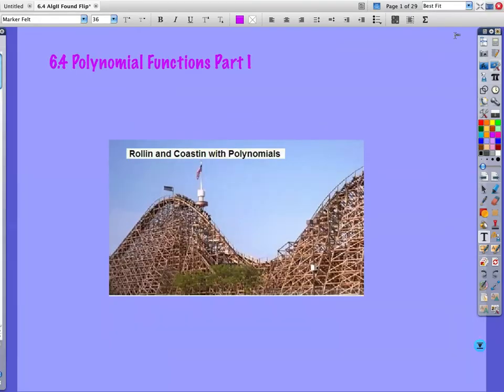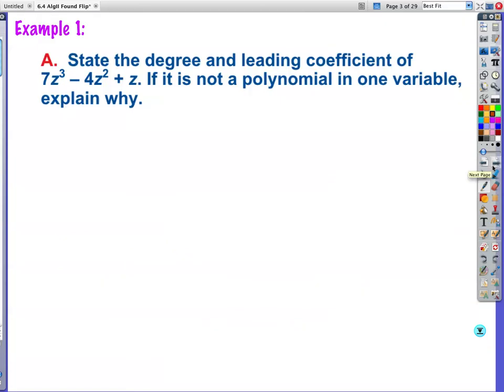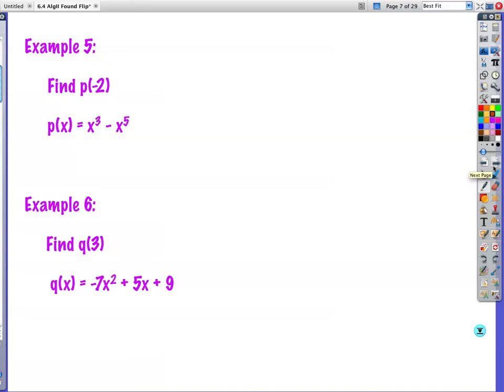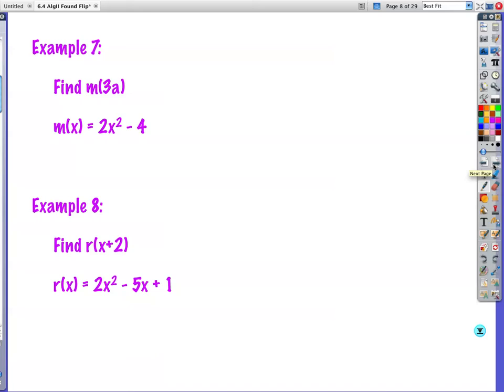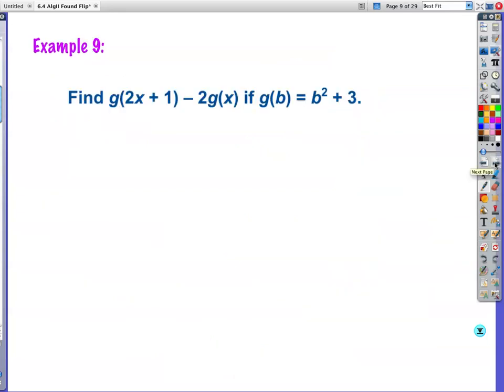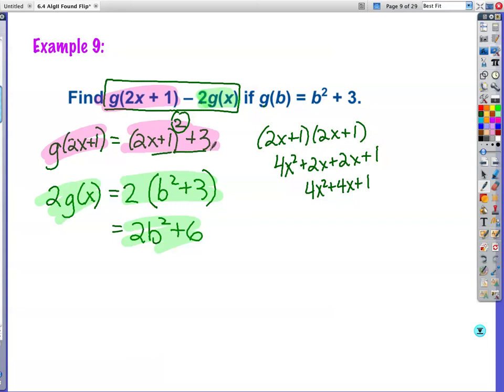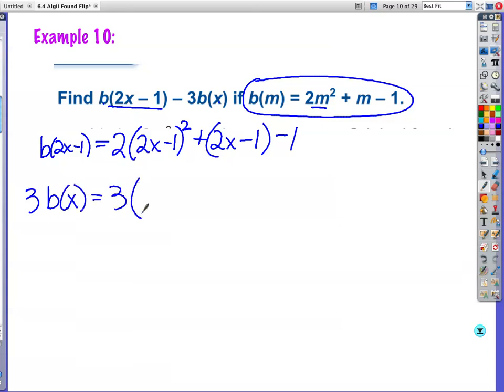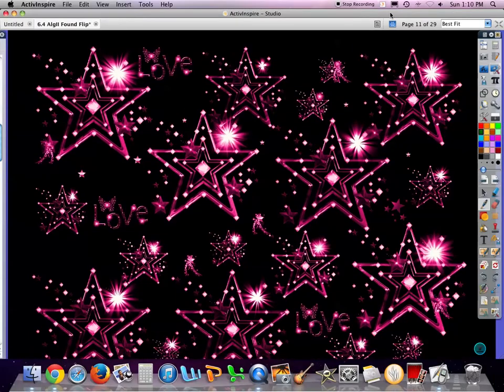Video 6 4 Part I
Video notes over 6.4 Part I